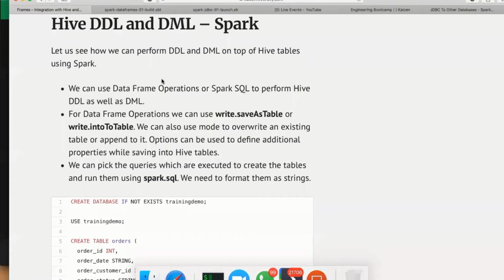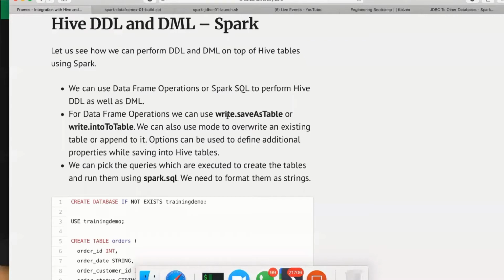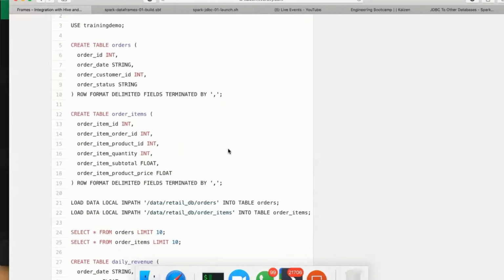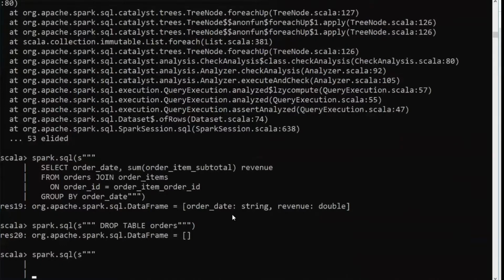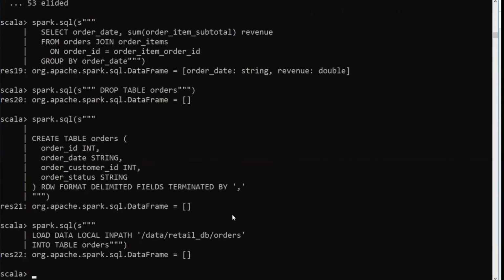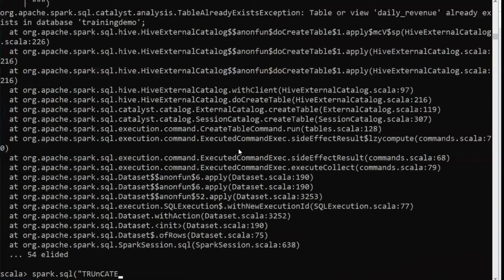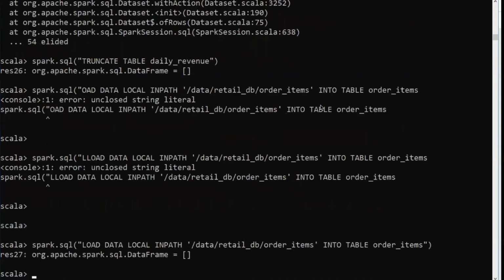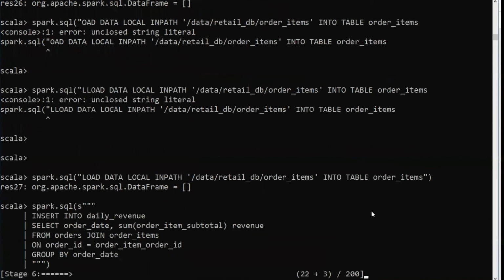Integration with Hive and JDBC - Hive DDL and DML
Let us see how we can perform DDL and DML on top of Hive tables using Spark.

* We can use Data Frame Operations or Spark SQL to perform Hive
   DDL as well as DML.
* For Data Frame Operations we can use write.saveAsTable or
   write.insertInto. We can also use mode to overwrite an existing
   table or append to it. Options can be used to define additional
   properties while saving into Hive tables.
* We can pick the queries which are executed to create the tables
   and run them using spark.sql. We need to format them as
   strings.